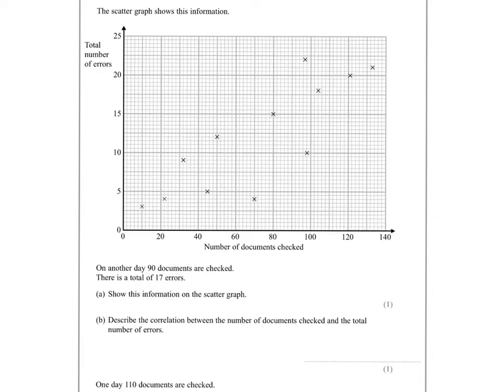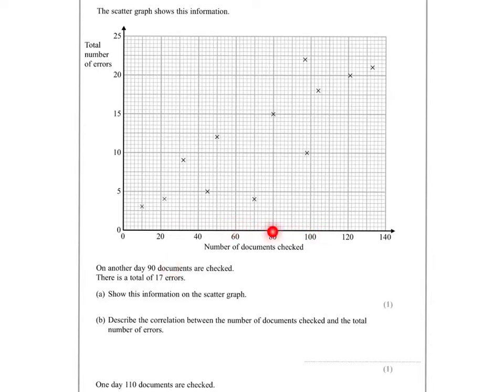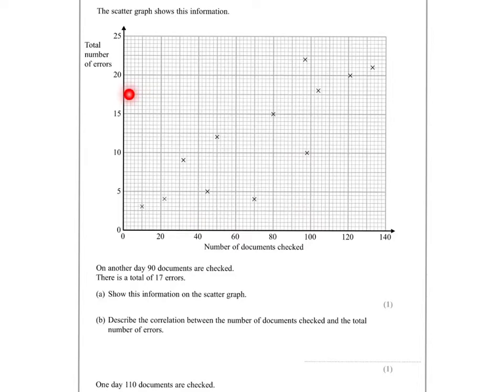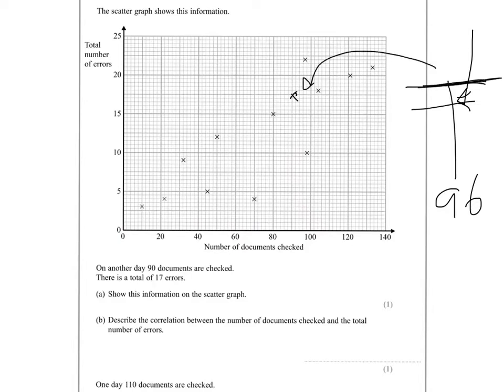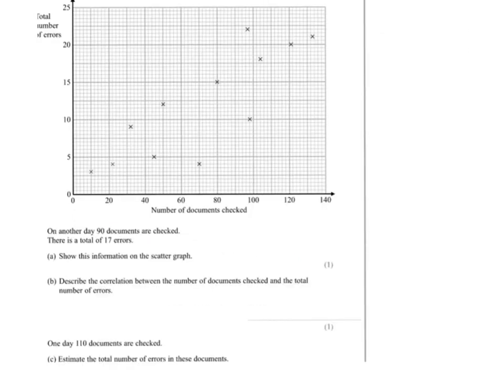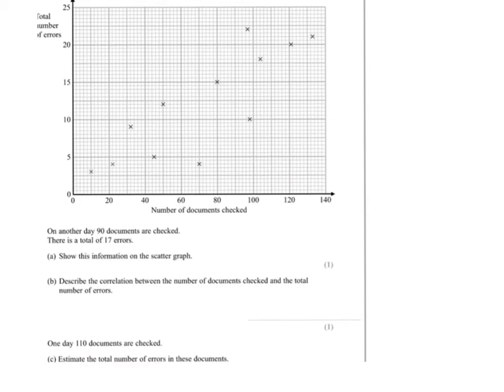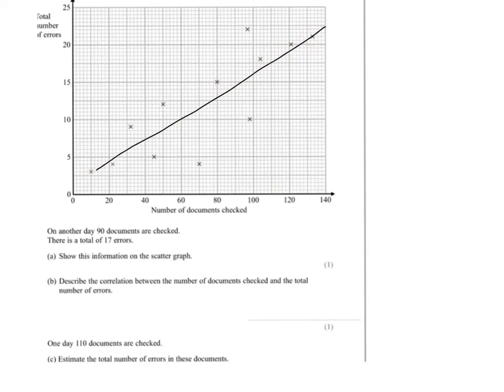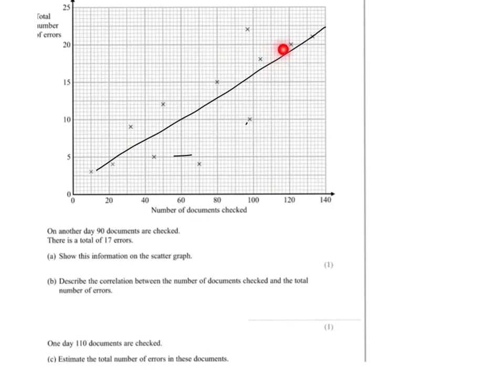Q2 scatter diagrams